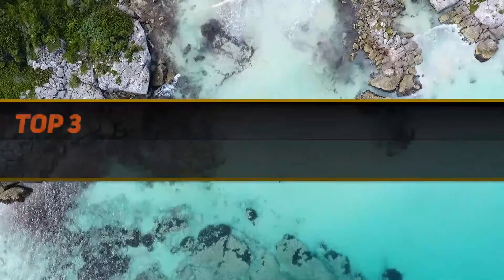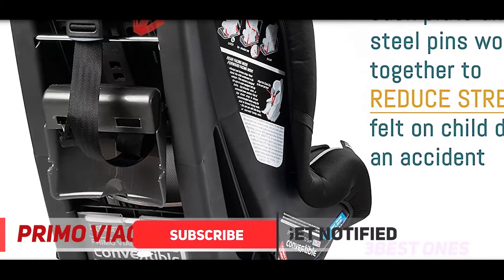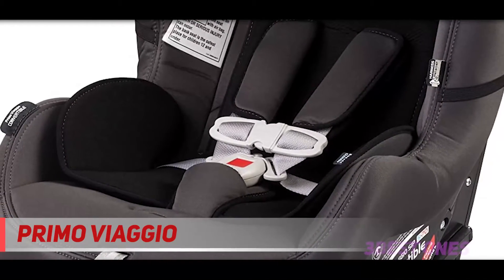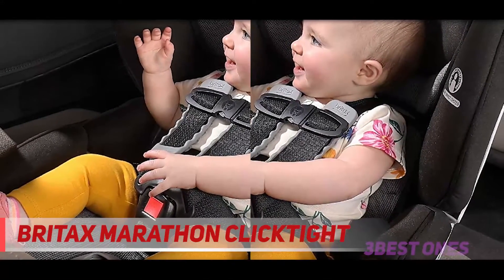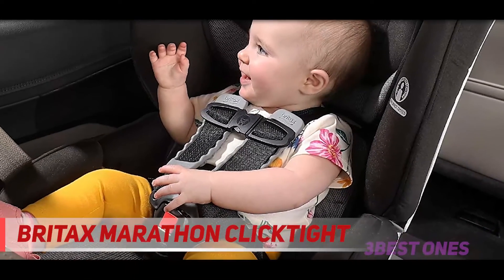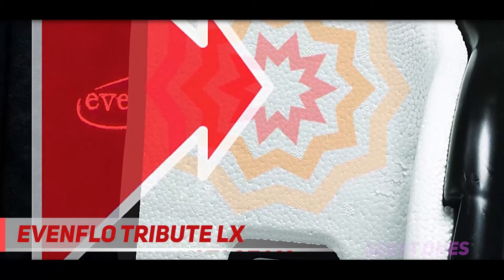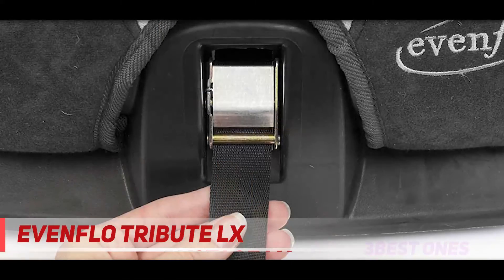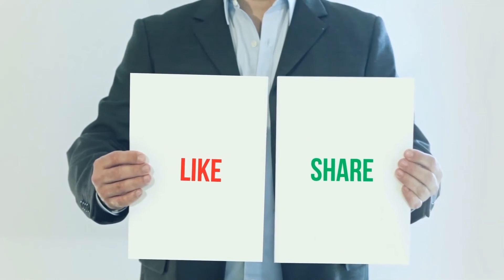Top 3 Best Car Seats in 2021?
► Links For Updated Price Of Best Car Seats 2021!
✓ 1  ► Evenflo Tribute LX ◄
✅ Amazon US ▶️
✅ Amazon CA ▶️
✅ Amazon UK ▶️
✓ 2  ► Britax Marathon ClickTight ◄
✅ Amazon US ▶️
✅ Amazon CA ▶️
✅ Amazon UK ▶️
✓ 3  ► Primo Viaggio ◄
✅ Amazon US ▶️
✅ Amazon CA ▶️
✅ Amazon UK ▶️

This is the top 3 Best Car Seats in my opinion, for this year.